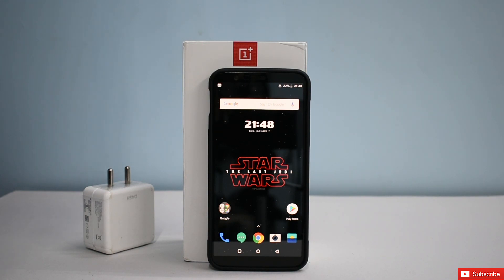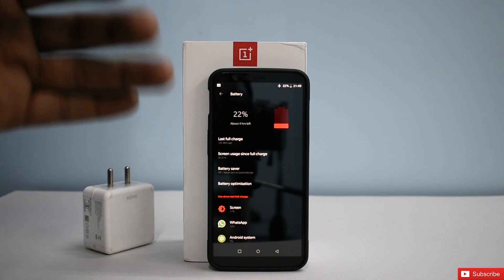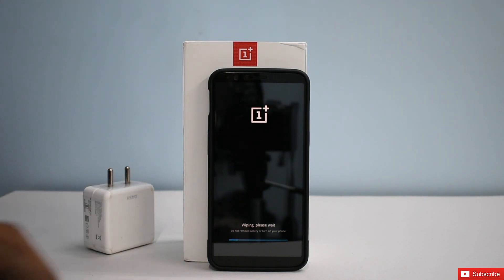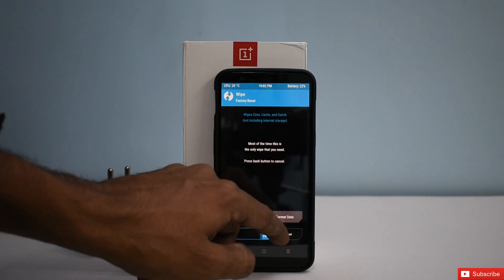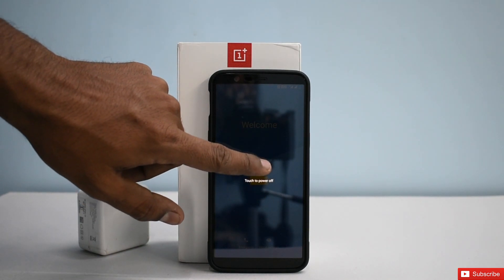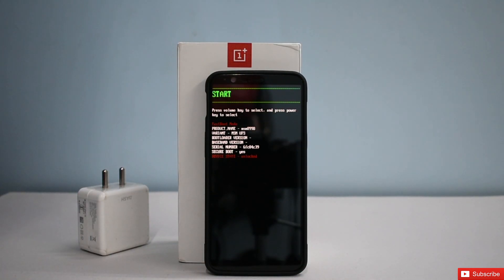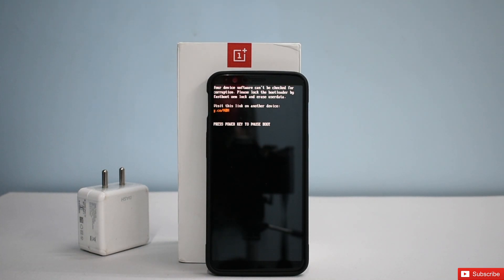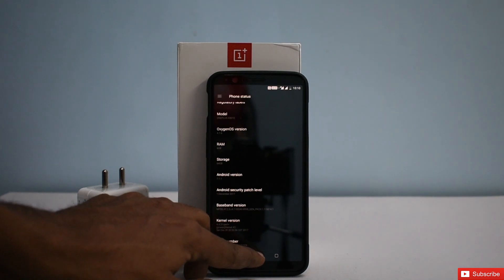Oneplus 5T - Get upto 12 hours Screen on time - Step By Step guide [Redmi 5A Giveaway]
Oneplus 5T - Get upto 12 hours Screen on time with this step by step guide [Redmi 5A Giveaway]

All your questions about which twrp to use and how to update using twrp have been answered in this video.
I would highly recommend to watch the complete video first and then follow the steps.

Codeworx TWRP Android 8.0 (For Official beta or any rom based on android 8.0)

Codeworx TWRP Android 8.1 (For Any rom based on android 8.1)

Special thanks to LUKAS97 from XDA for coming up with this wonderful guide.

Popular Uploads

2. SHARE THE VIDEO (via Facebook/Twitter/Link to Friend/whatever) We will check if you shared it with someone at least once.*
4. Like Smartphone 2torials on facebook
7. Go to the link and enter your details

Title: Clouds
Artist: Joakim Karud
Genre: Dance & Electronic
Mood: Bright